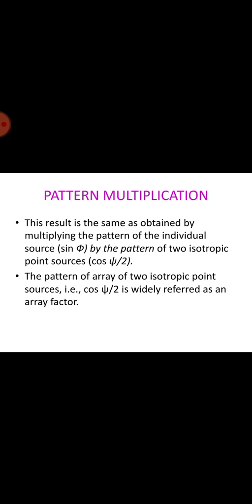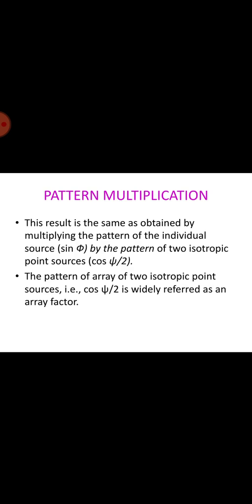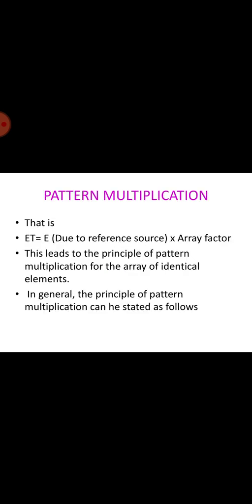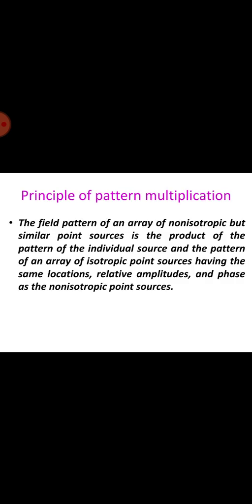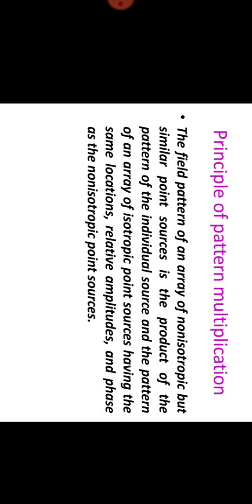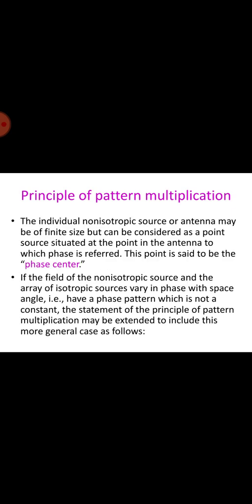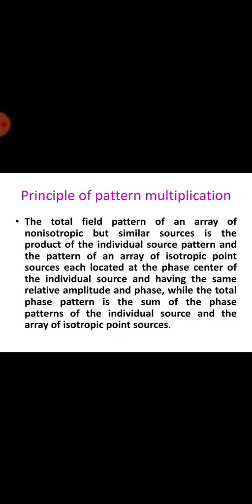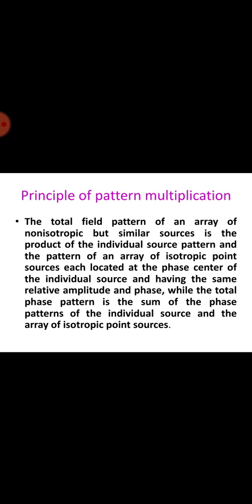MAMSE ECE AME UNIT 3 PART 6